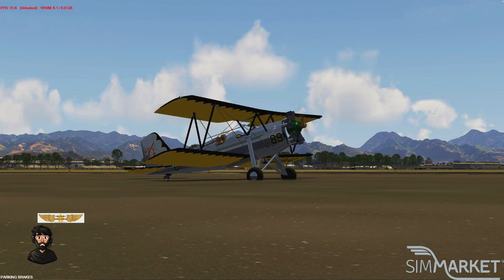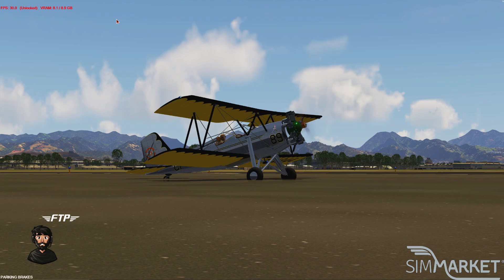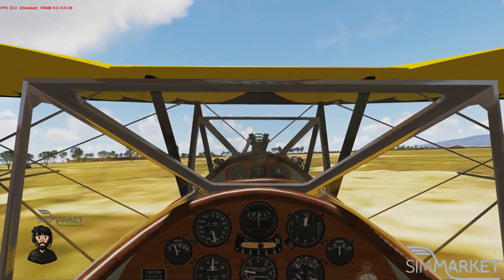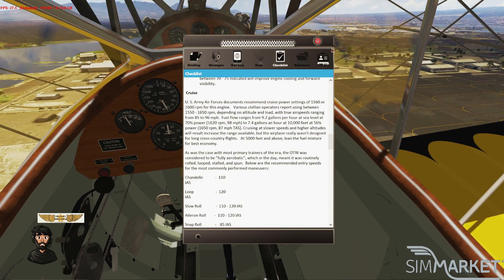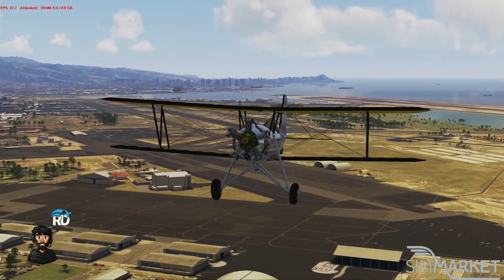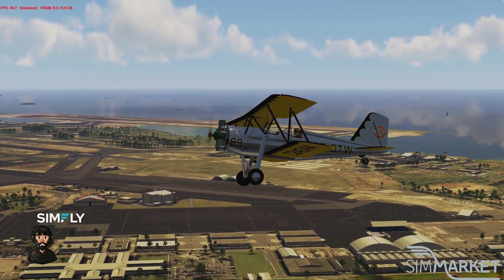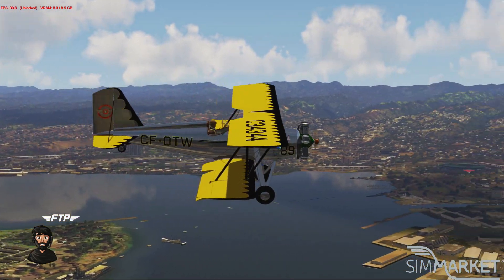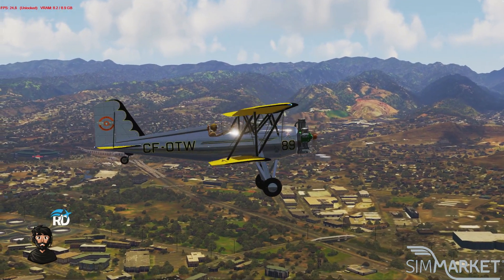Sim Market | Spotlight Review | Meyer 160 GAS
NOT AVAILABLE ON XPLANE

SIGN UP TO SIMFLY TO EARN REAL MONEY FOR FLYING IN YOUR SIMULATOR

PLANS FOR THE FUTURE:
2021:
- 4tb SSD Drive replacement and 4tb SSD additition

My PC Hardware Specs:
Installed Memory: Patriot Viper 1x 32GB DDR4 Core Speed 3200Ghz